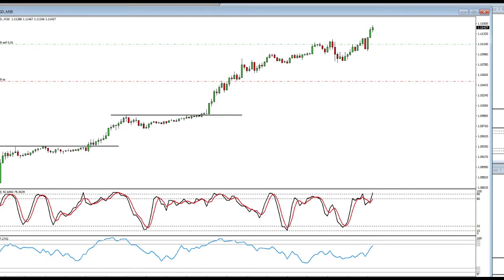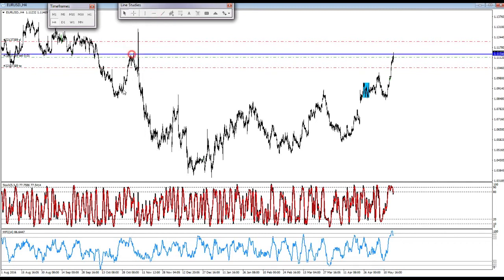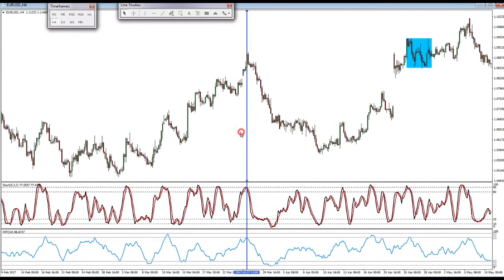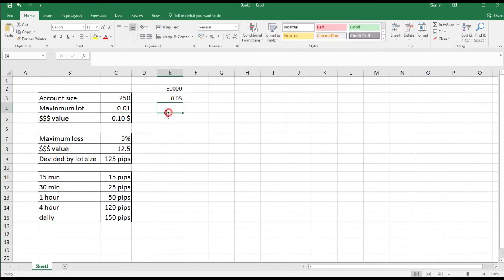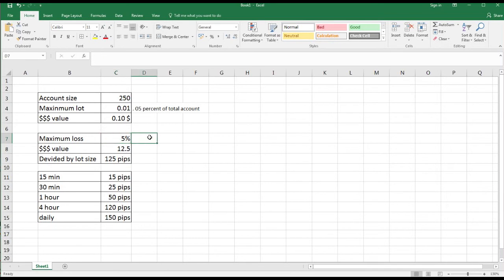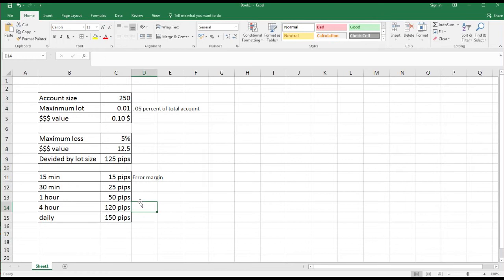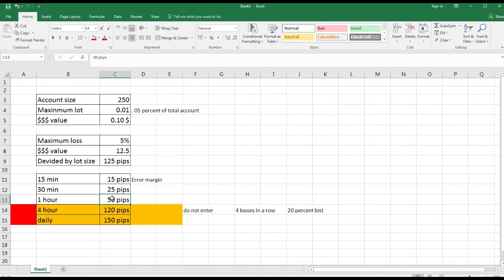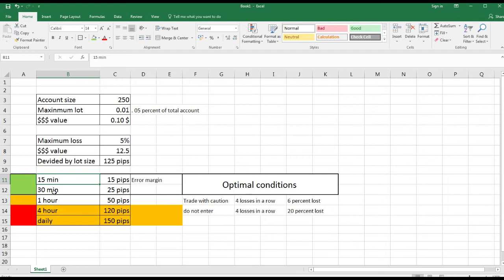How beginner traders can manage their risk with a small account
The problems are beginning to show. The display of my risk management procedures and trading plan are very simple but insightful pieces of information